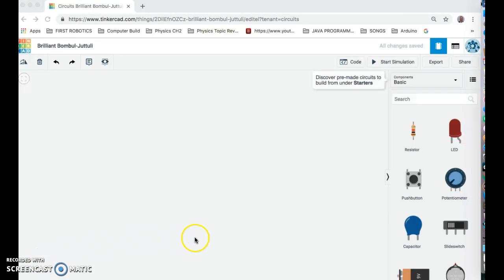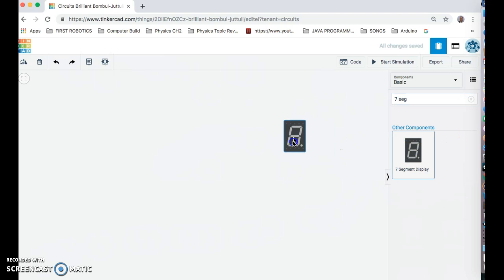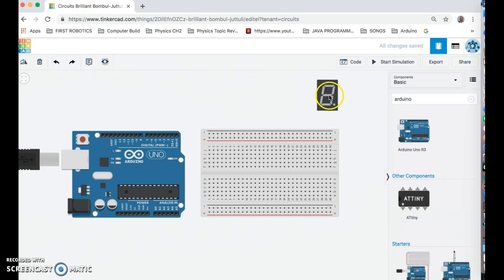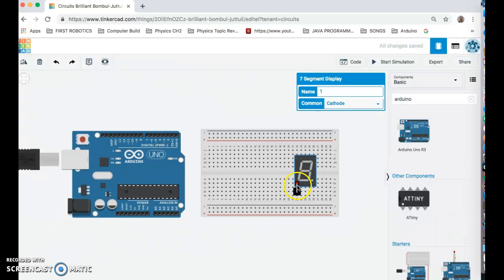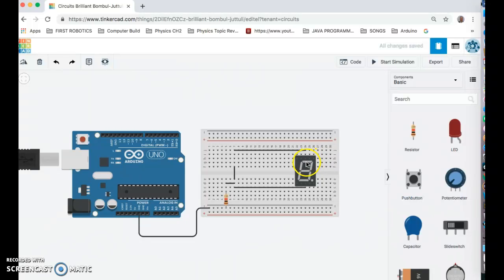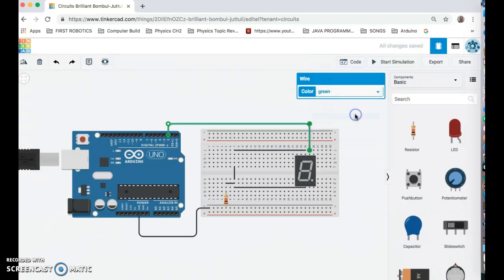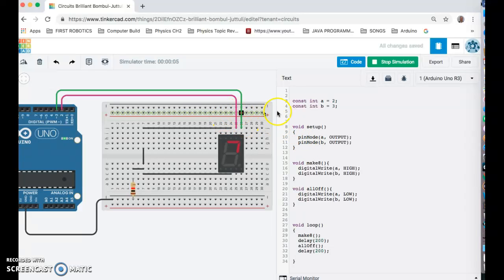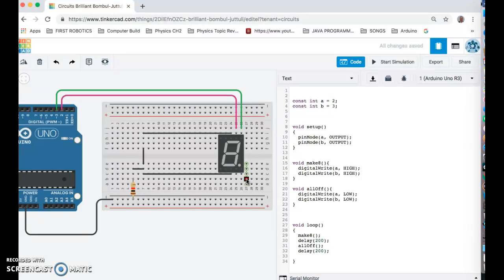Seven Seg Display with Arduino